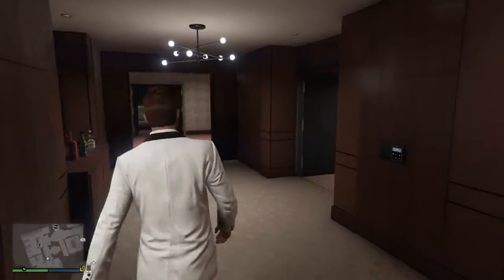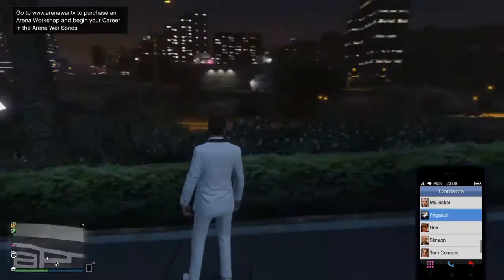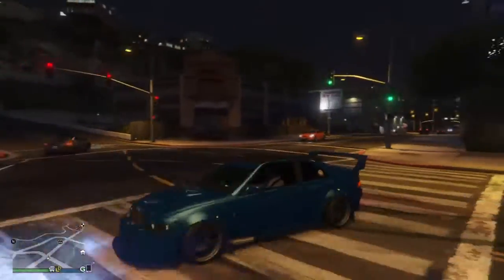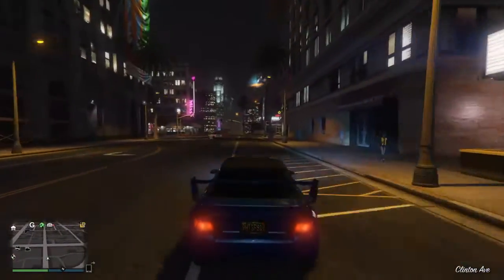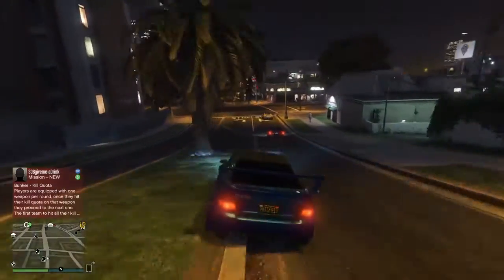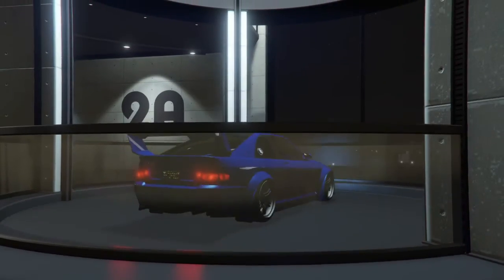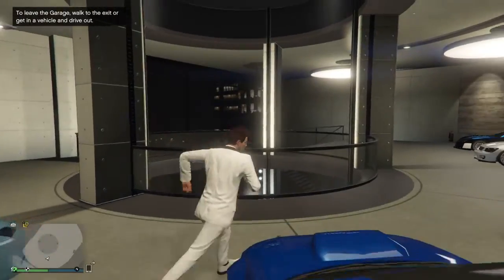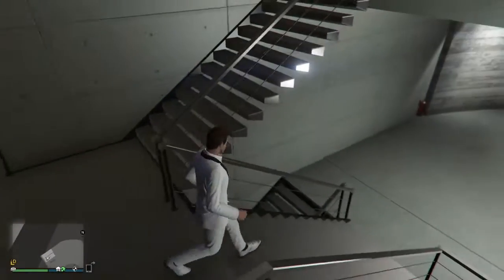GRAND THEFT AUTO 5 IS FREE TO PLAY!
One of my favorite games of all time GTA 5 is now free to play! I have always wanted to play it on PC because of Mods and RP. Today we are all able to do that!
It is free to play on the epic games launcher. Make an account or sign in and head over to the GTA 5 tab and select the free one and download! you will have until May 21st to get it after that it is full price again. This is an awesome opportunity that I hope you guys take advantage of, I know I will!